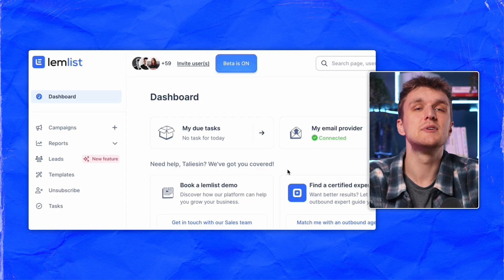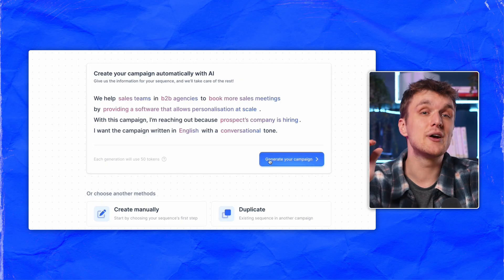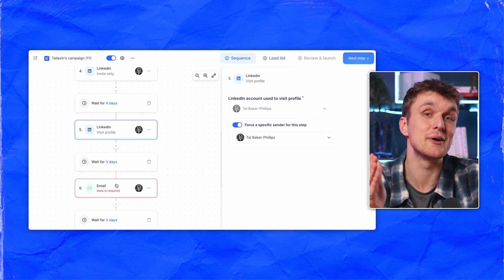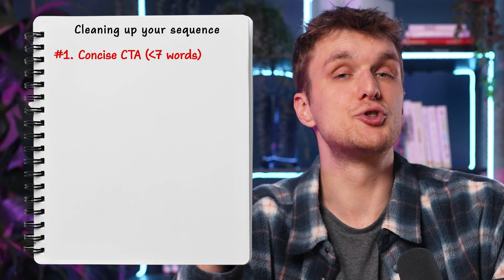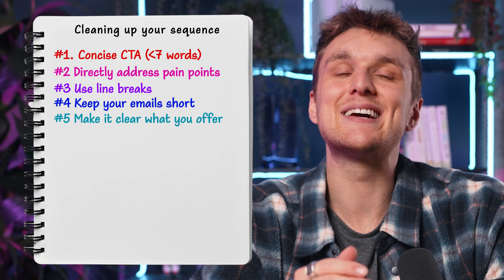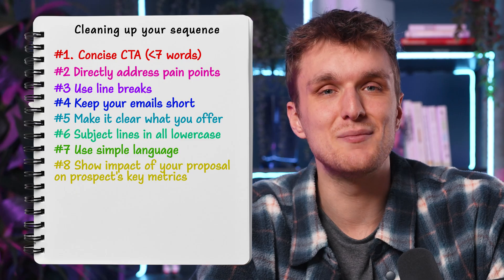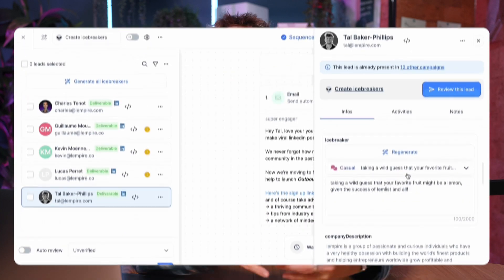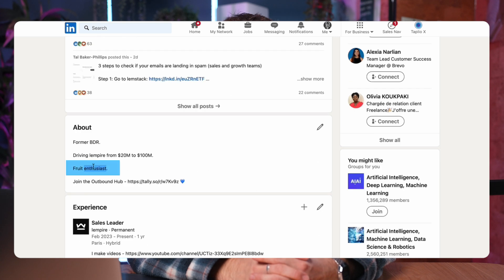I Created a Fully Personalized Email Sequence in 90 Seconds using AI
Creating a fully personalized email sequence for your leads can feel super tedious and time-consuming.

And your current outreach campaigns may not even lead to great results for your business.

Yet, adding personalization to your email sequence is one of the most important things IF you want to increase your booking and conversion rates.

In this video, you’ll learn how to create fully personalized cold emailing campaigns on autopilot in just a few minutes to book 10+ meetings every week.

How exactly is it possible? Well, thanks to lemlist’s AI feature.

You’ll save time crafting manual emails and LinkedIn steps, increase your engagement thanks to highly personalized content, and boost your reply rates with optimized tips and strategies we use at lemlist.

Chapters
0:00 - Create AI personalized email campaigns that book meetings
0:31 - How to create an AI email sequence in lemlist
1:31 - 10 rules to write an email campaign that books 10 meetings per week
2:51 - How to generate personalized icebreakers with AI